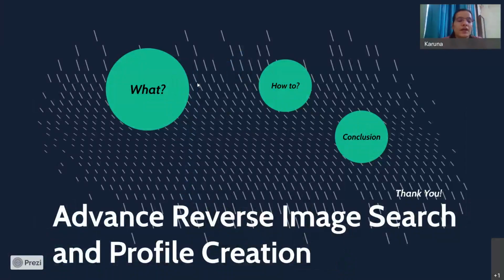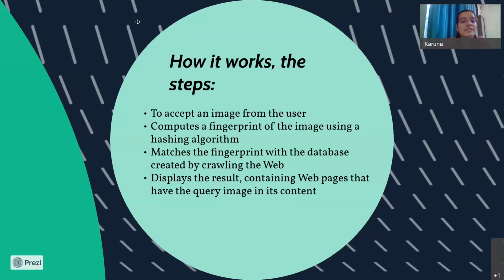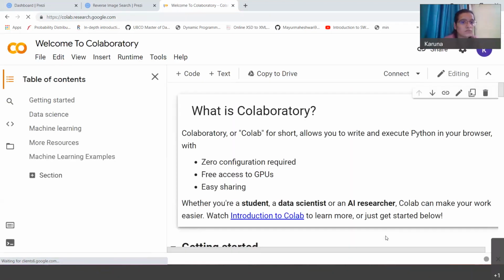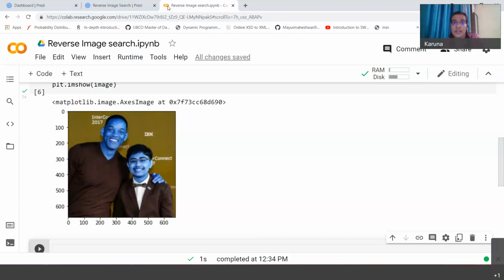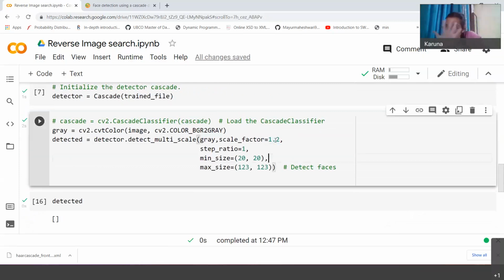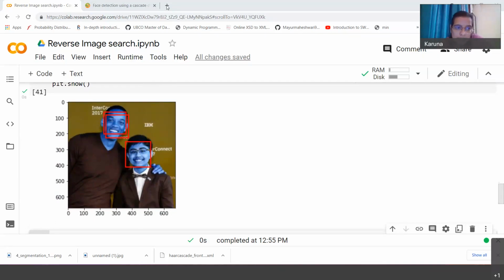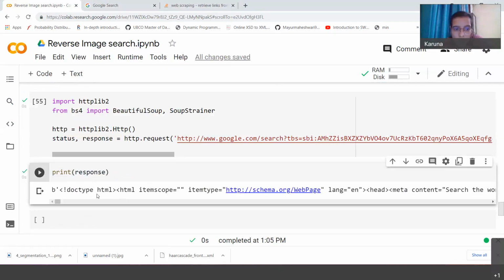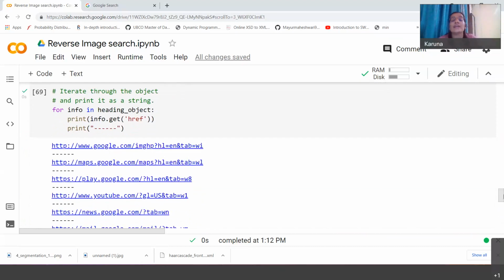Manthan 2021: Advance image Reverse search & Profile Creation By Karuna Lakhani